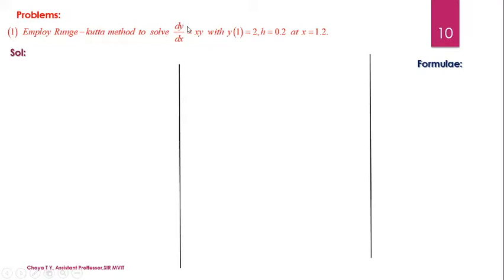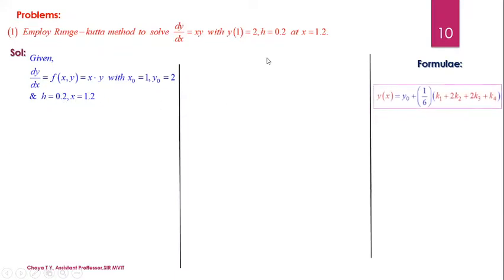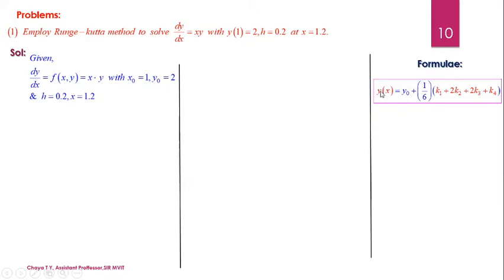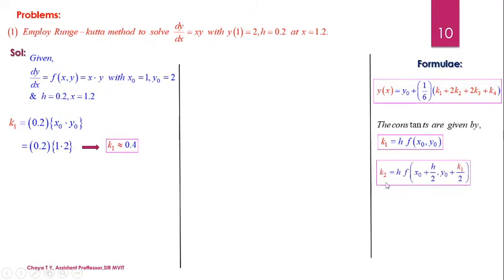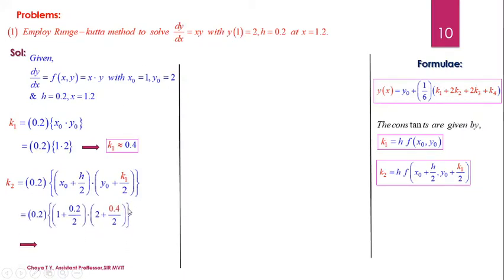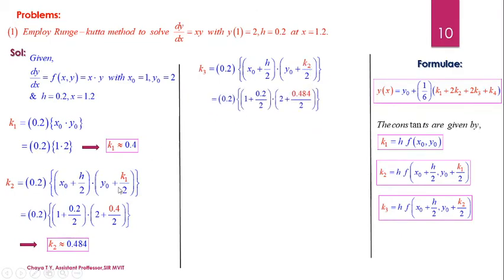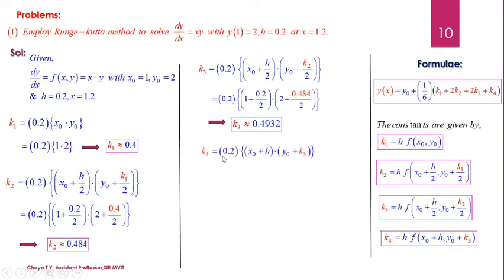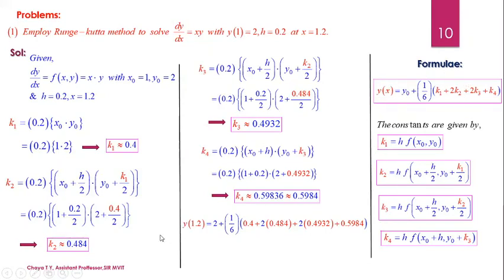CTY RK Method problems